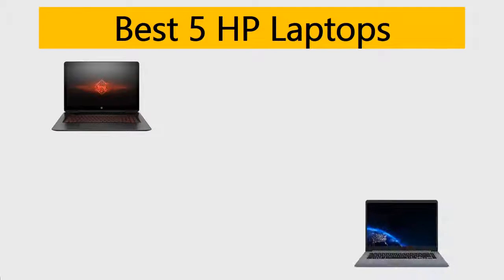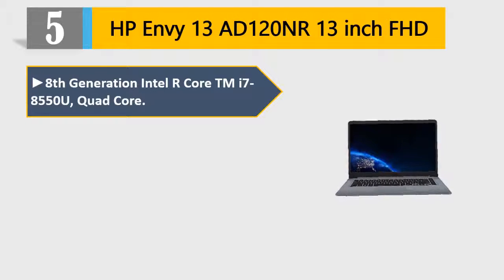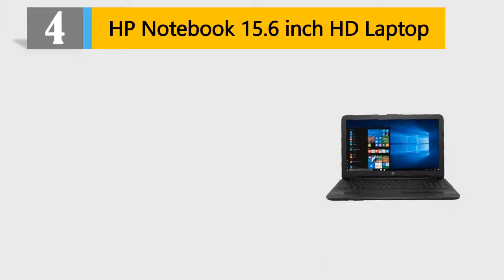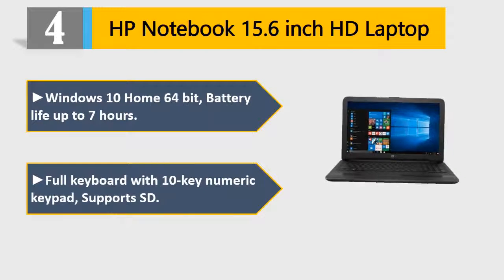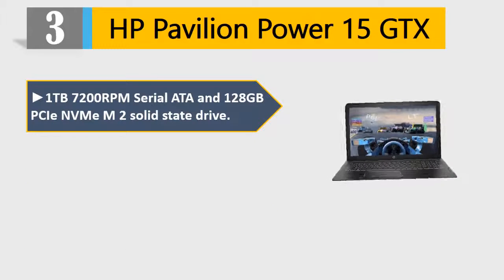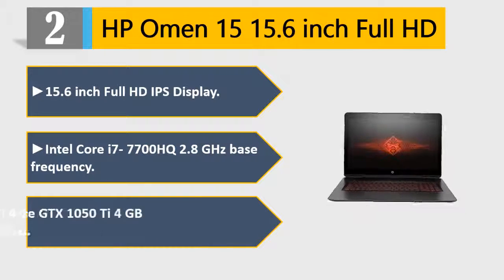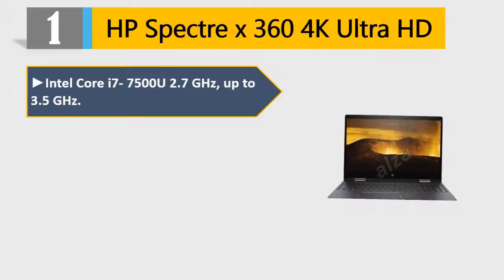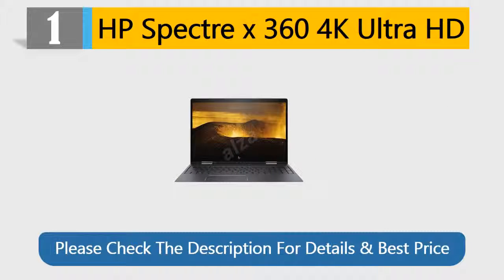Hp laptops - Top 5 Best hp laptops 2021 Reviews By Review Mark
Hp laptops - Here are the Top 5 Best  hp laptops 2021 . Which one are you most like from this  hp laptops review list.

Best 5 - HP Envy 13-AD120NR 13" FHD

Best 4 - HP Notebook 15.6" HD Laptop

Best 3 - HP Pavilion Power 15 GTX

Best 2 - HP Omen 15 15.6" Full HD

Best 1 - HP Spectre x360 4K Ultra HD

it took tons of your time and energy to choose the 5 top and best  hp laptops from thousands of them for you. We have a tendency to try to save your time of it. Now you'll be able to choose any of them per your selection and necessities.

We can honestly say that these Top 5 are the Best  hp laptops in the market at this very moment. Additionally we are specially recommended first 3 of them. They're most effective. So pick your  hp laptops and live tension free!